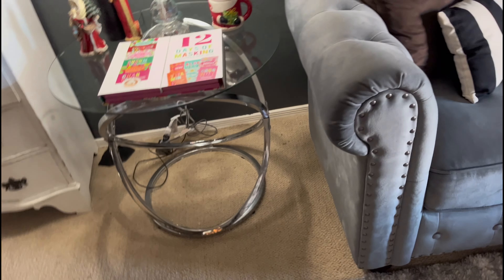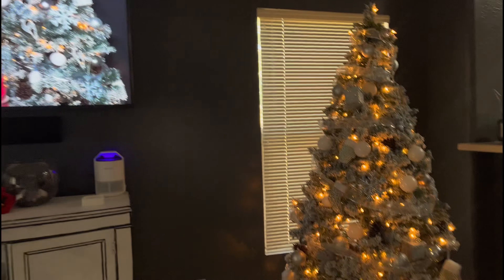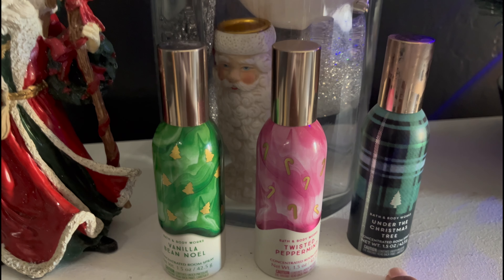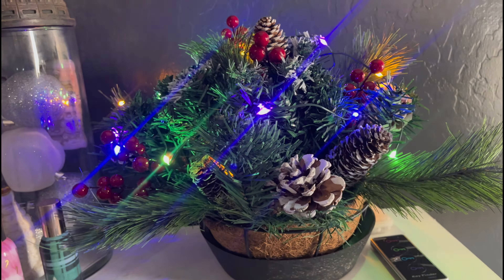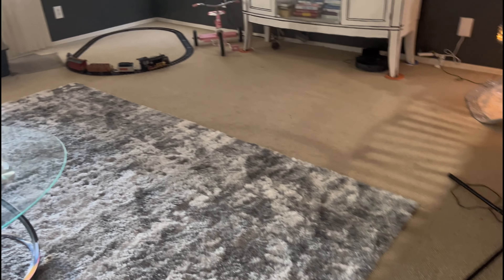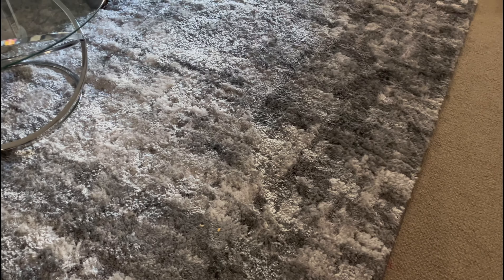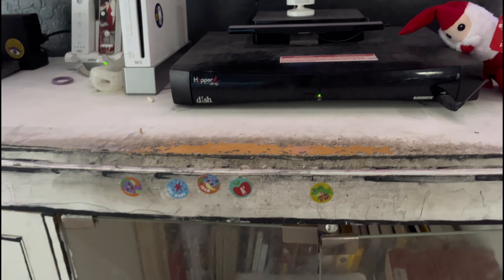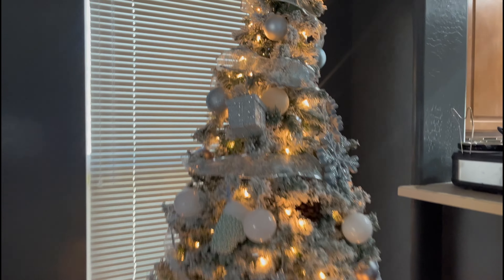Vlogmas Day 12 🎄 Holiday Home Fragrance🎄Moved the Tree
Thx for watching

✨Welcome to HeyGurlTV, our family is super excited that you are here!
✨Comment and add a THUMBS UP so I know if you liked this video!

FASHION MONTH TIPS &  INFORMATION

Ring Light:
What I'm Wearing:
Dress from Shein
Jewelry: Tiffany Dog Tag

MAKE-UP
Estee Lauder Double Wear: 5W1
LIP GLOSS FENTY- THE TWO COLORS THAT I WEAR
Lip Stick- Ulta Beauty 12 Days of Beauty
ELF CONTOUR PALLETTE:
Face base by Bobby Brown

The Mahagany Balm was not available, I didn't care for that one
Other Favs:

I hope this helps you find a beautiful scent for your home! -Cheryl